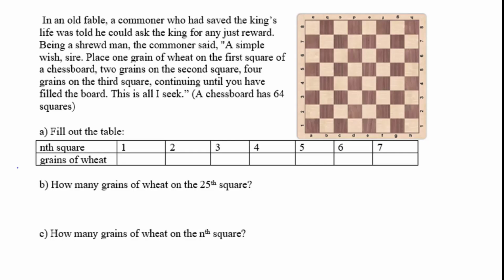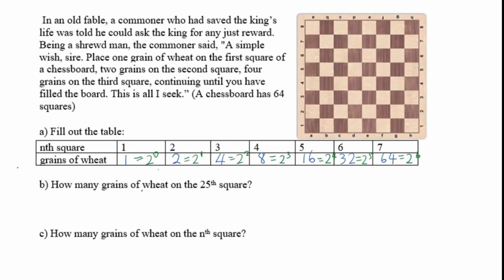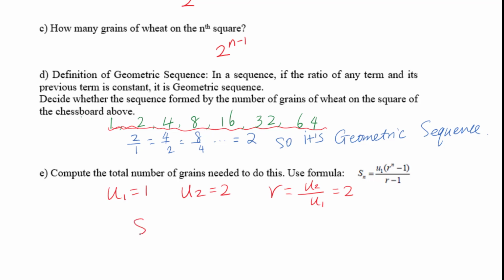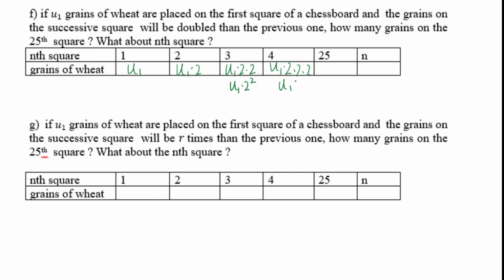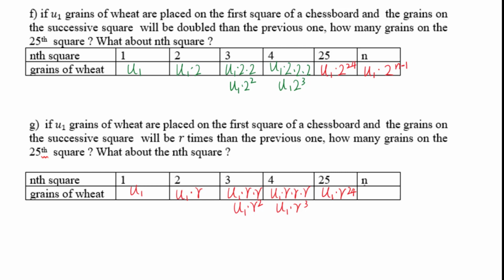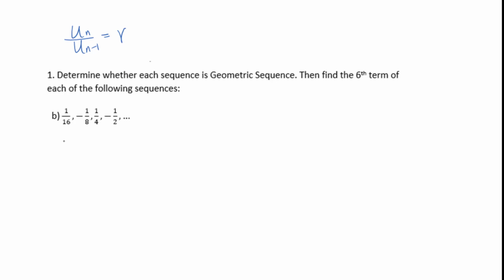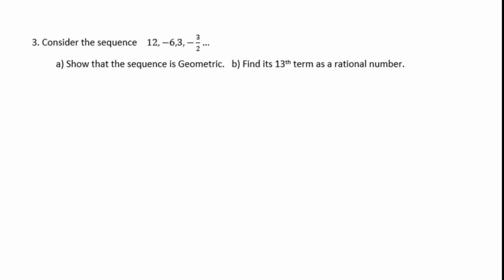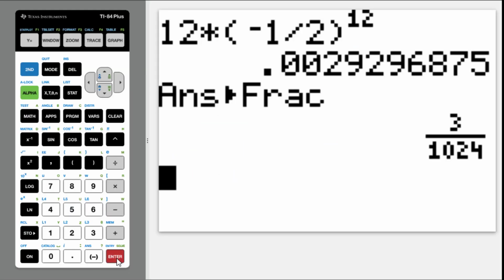Topic 1 Intro to Geometric Sequence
Intro to Geometric Sequence